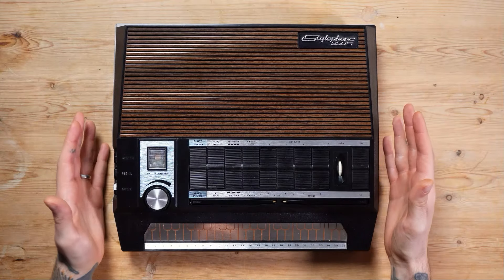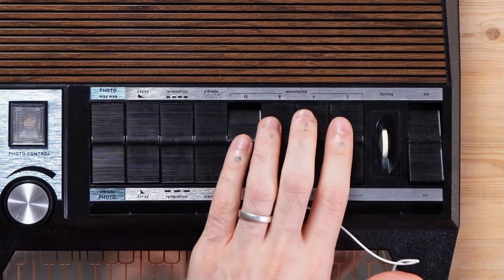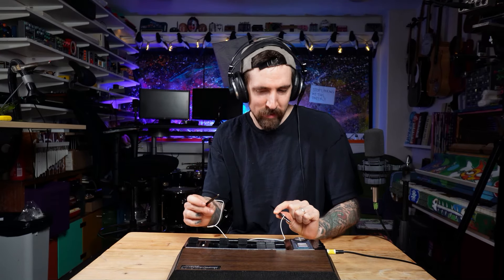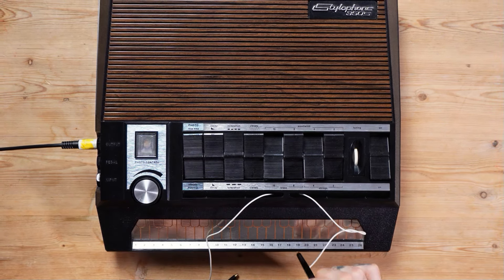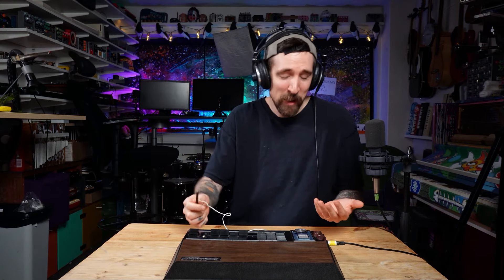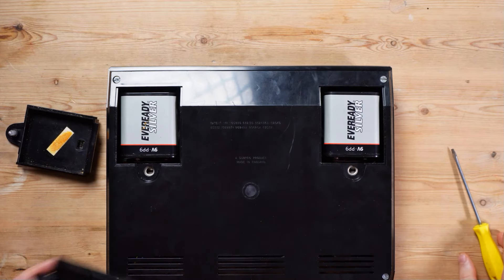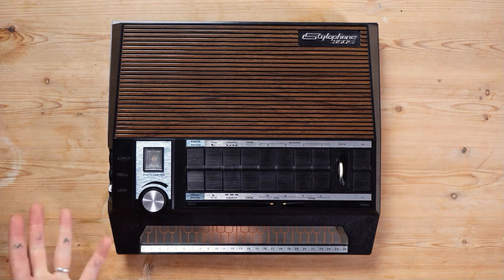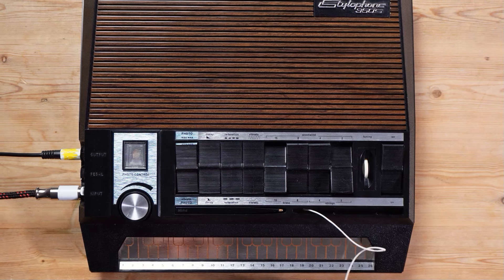The Bizarre Double Stylophone Nobody Wanted | Stylophone 350S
Double stylus and 6x the size, packed with tons of features that nobody asked for! The Stylophones original success led to this monster and I totally love how silly it is in every possible way! Honestly a really cool synth for the 1970s though right?